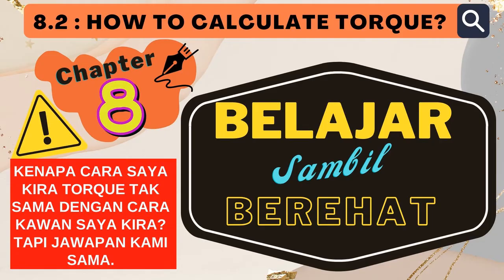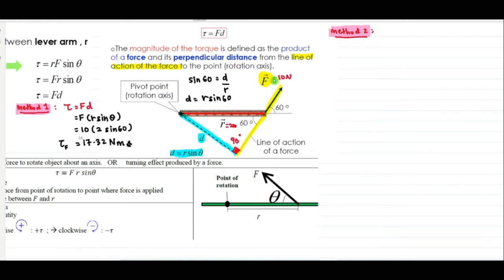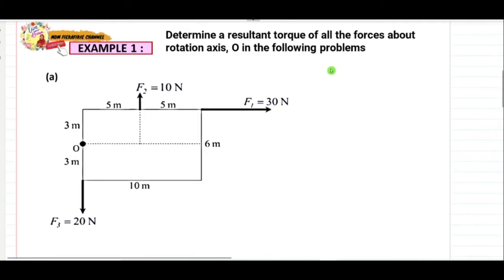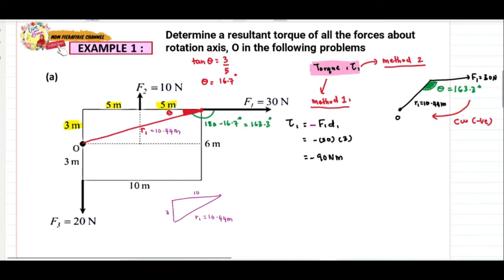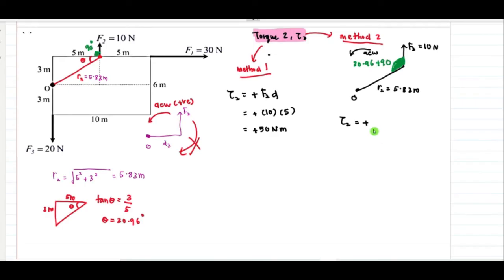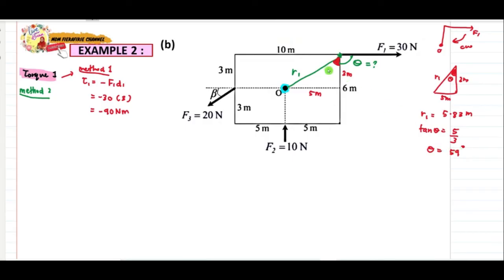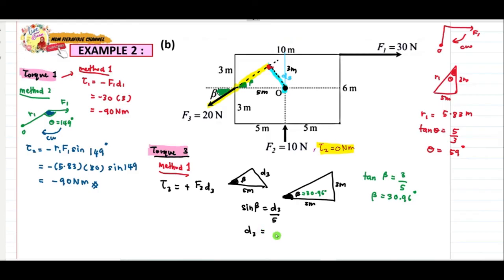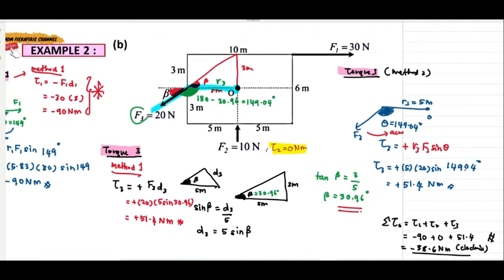MUST WATCH! (CHAP 8) : HOW TO CALCULATE TORQUE? (2 EXAMPLES!) | Matriculation Physics, Sem 1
Extra examples for you on Chapter 8 :  Rotational Motion of Rigid Body.